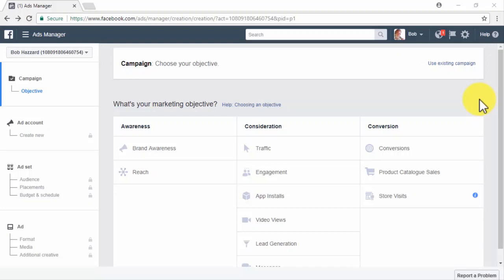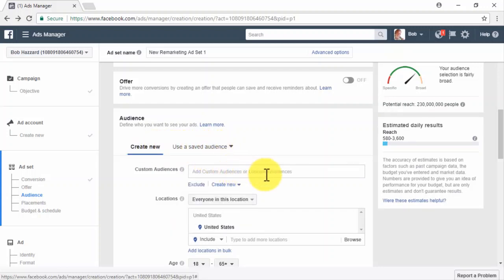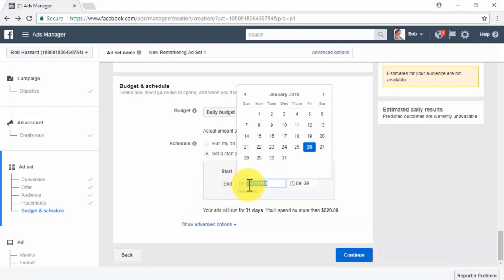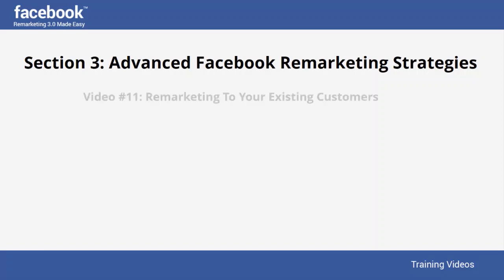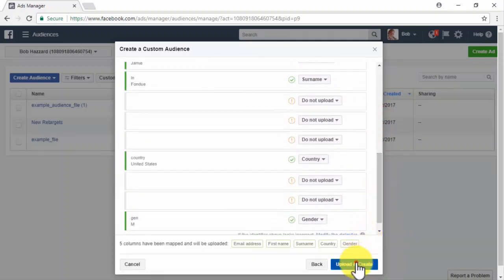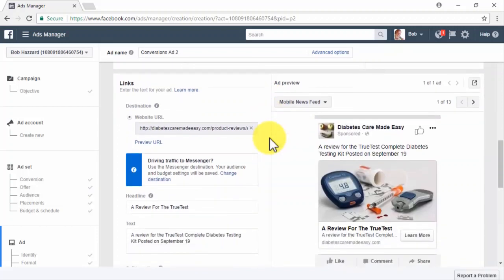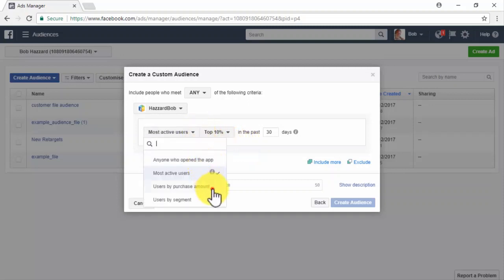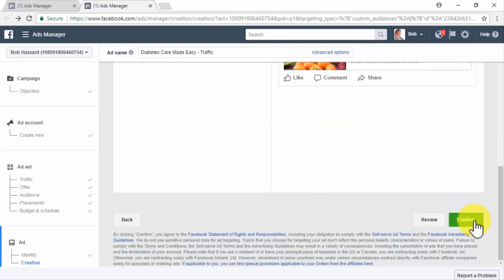What is the process of Facebook remarketing? in 2023 part 3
What is the process of remarketing?
Remarketing works by collecting the information of users and creating lists, which are used later to send sales emails. Retargeting and remarketing are both effective methods in their own right, yet a combination of both may be the best strategy to boost your digital marketing activity and improve your bottom line.
About Course:- How can you get the most from a PLR setup masterclass, and make big MONEY? You only need to click and Watch this superb Video Course “Facebook Remarketing 3.0 Made Easy” which and is free to DOWNLOAD.  Learning through this Video Course will make you live like a BILLIONAIRE and you don’t need to invest in DOLLAR to earn DOLLARS. This Video Course will surely make you RICH fast and you will have a lavish LIFESTYLE. This is the perfect Video Course to give you some simple techniques for getting massive INCOME effortlessly. Learn different methods to set up your PLR masterclass in just half an hour.

“Facebook Remarketing 3.0 Made Easy”

100% Free to Download Video Course “Facebook Remarketing 3.0 Made Easy” with  through you will find the quickest & most straightforward way to earn passive money and you will work from home